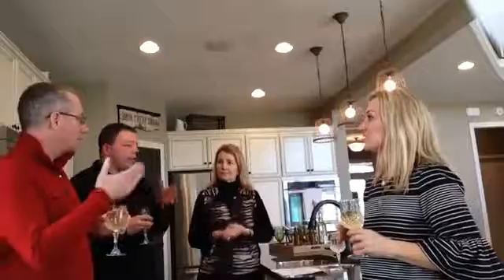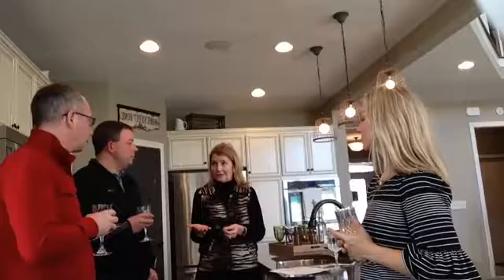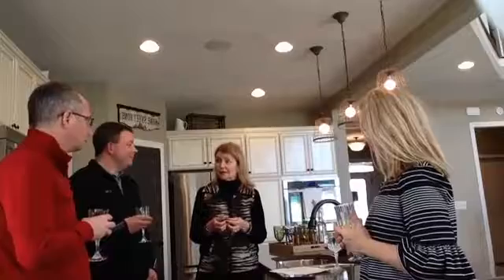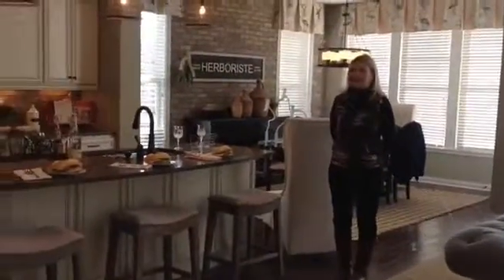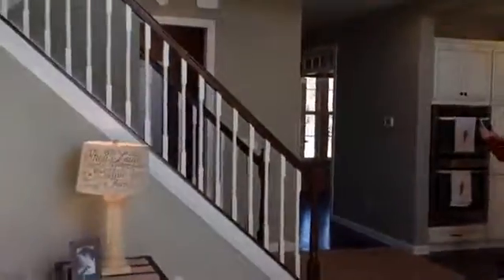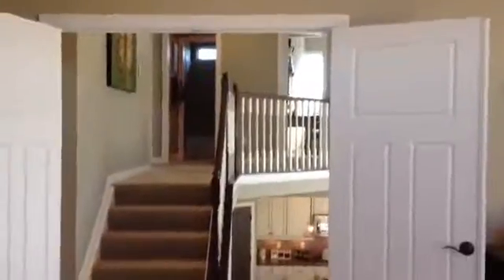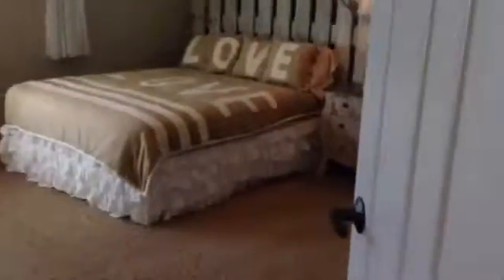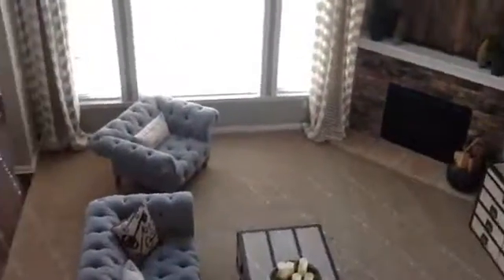Wine Wednesday and Real Estate: Buying a New Build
Why wait for someone else to put their used home on the market when you can purchase a home that was built just for you? In this edition of Wine Wednesday and Real Estate we talk with Terri Louder at Fischer Homes about the new build process and its advantages